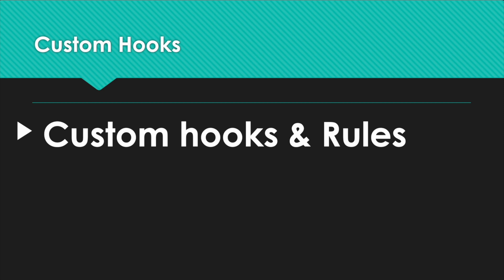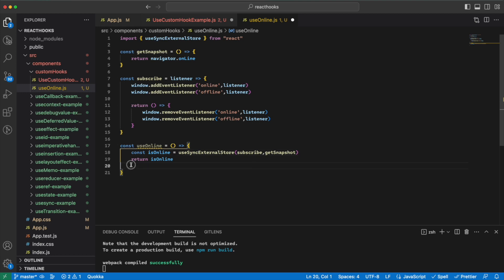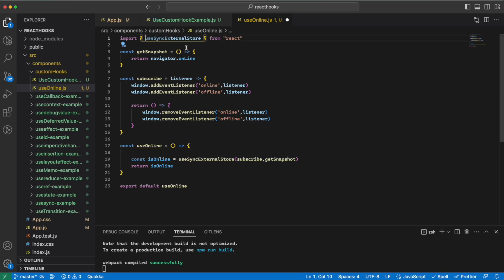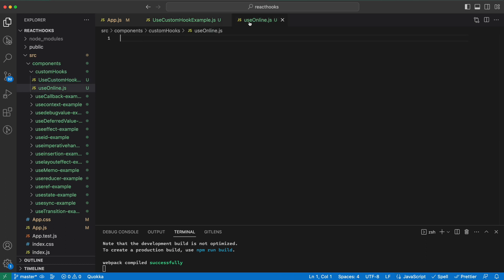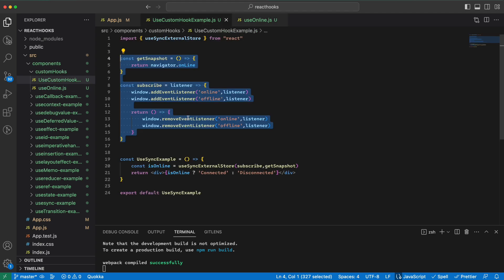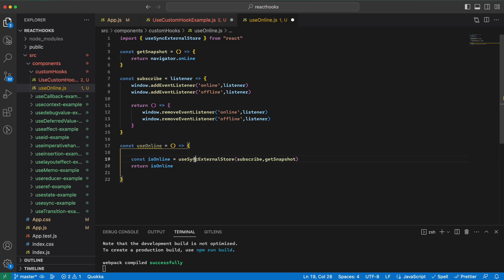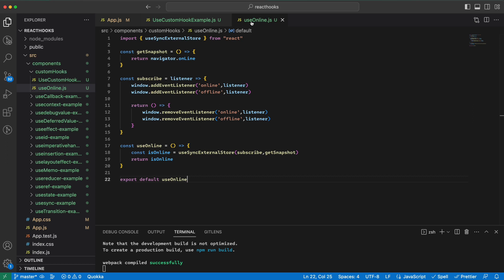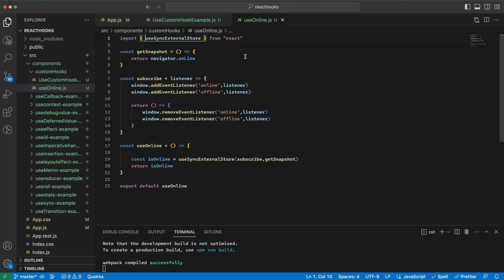React Hooks Explained - 17 Custom Hooks and Rules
this video I cover how to write our own custom hook providing some real world examples.